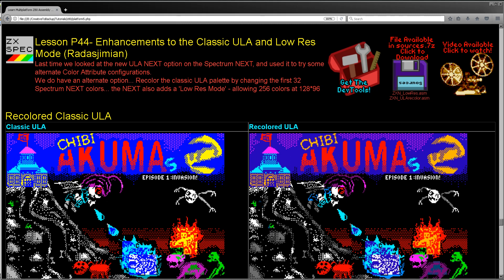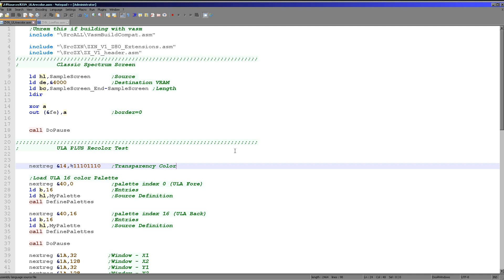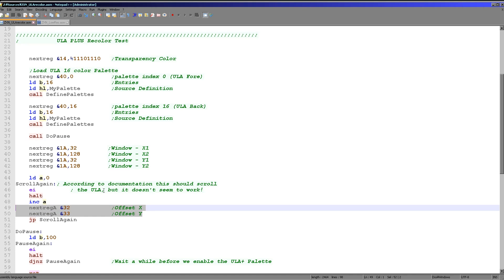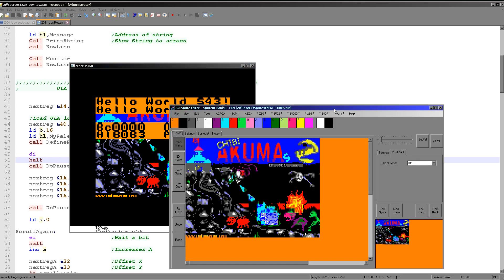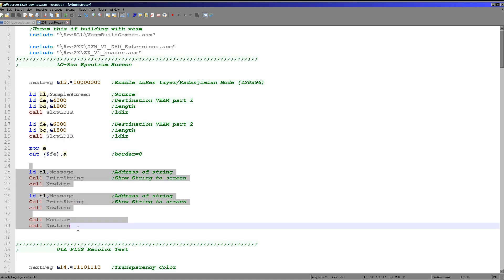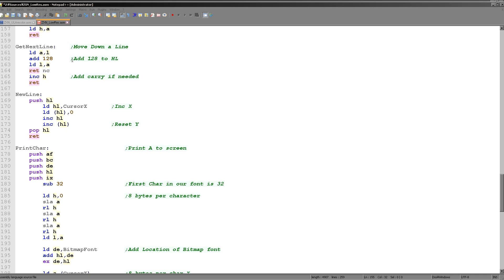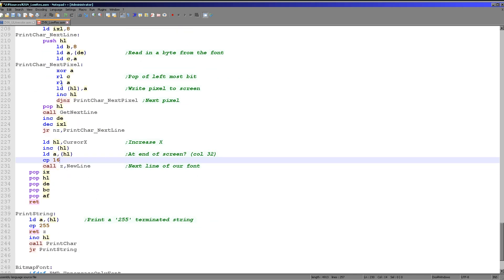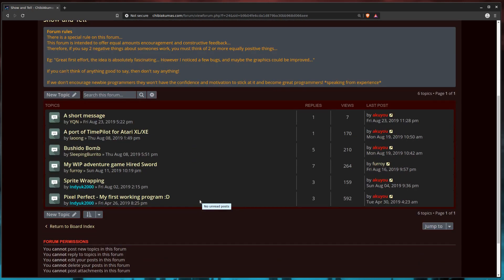Spectrum Next Programming - Recolor the ULA and Low Res Mode (Radasjimian) - Lesson P44